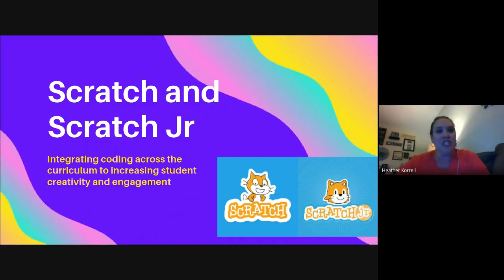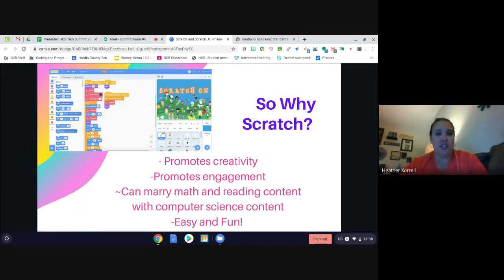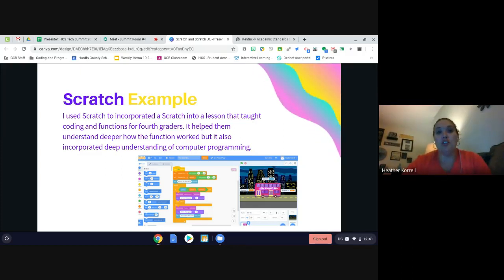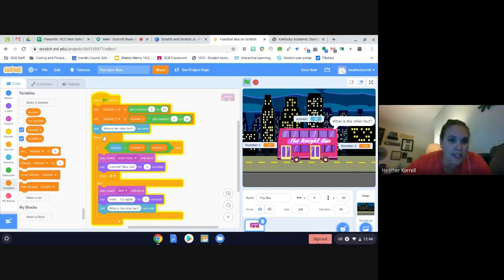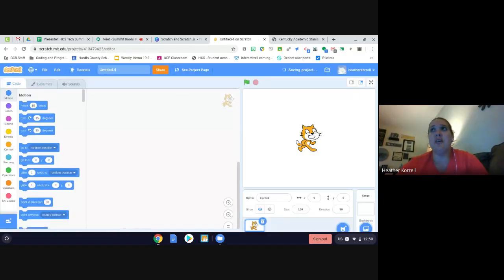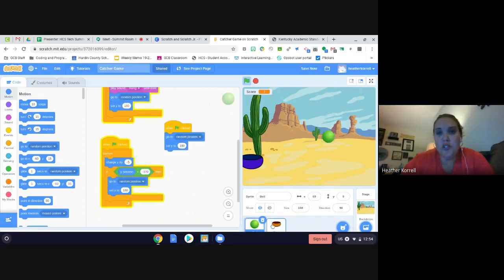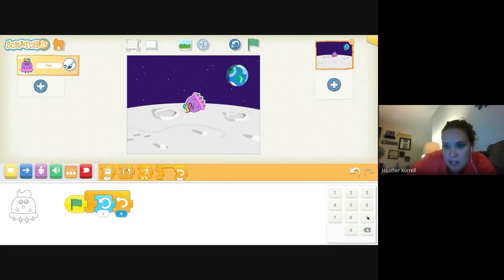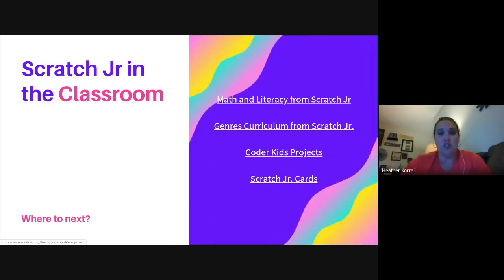Summit 2020: Don't Just Scratch Your Head! Scratch Coding Across Curriculum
Heather Korrell
You have heard of making cookies, bread, and cakes from scratch but have you ever thought about making learning from Scratch? In this session I will discuss what Scratch is and how you can use it to integrate creativity, coding and programming into your math or reading curriculum. We will discuss Scratch Jr- ideal for K-2 and Scratch- ideal for 3-12. Don't be afraid of coding if you have never done it before, Scratch helps make it easy and I will walk you through all the basics. Scratch helps keep kids engaged while allowing them to let their creative juices flow! Hope you will join us.